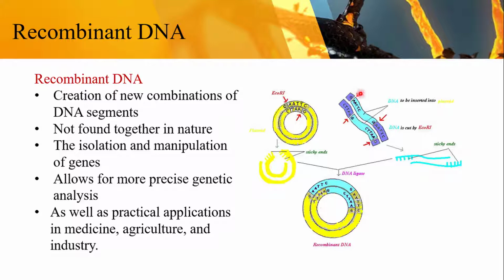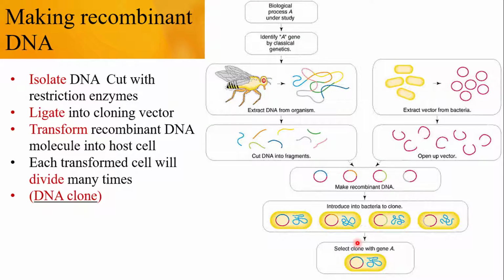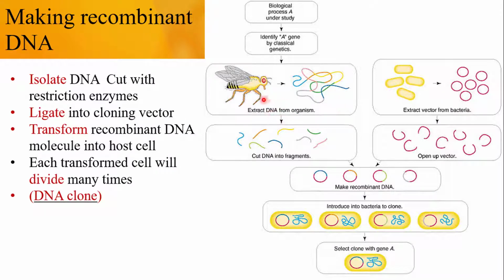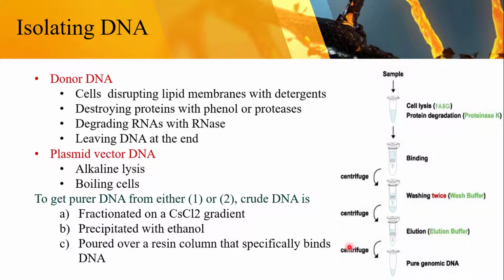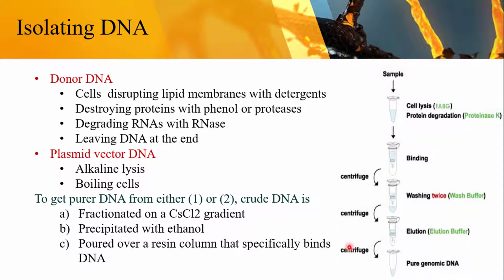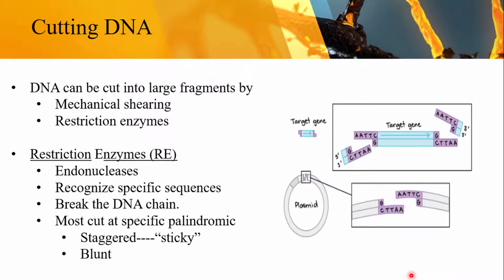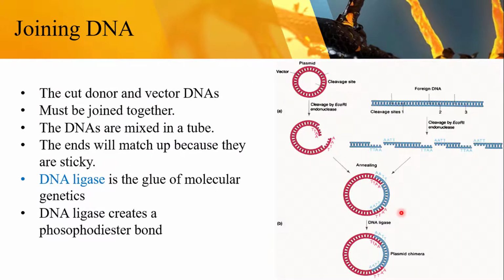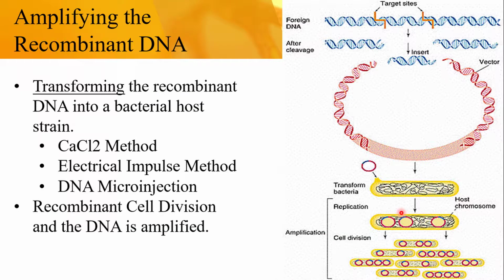Recombinant DNA technology || Biotechnology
Creation of new combinations of DNA segments
Not found together in nature
The isolation and manipulation of genes
Allows for more precise genetic analysis
As well as practical applications in medicine, agriculture, and industry.
Recombinant DNA technology is an  Important topic of Biotechnology. Taught in related fields such as bioinformatics. How restriction enzyme is use to cut the dna into fragments and its recombined with expression vector or mostly plasmid is used.